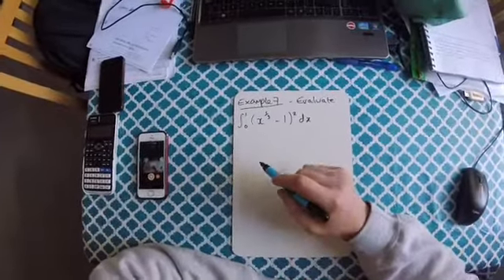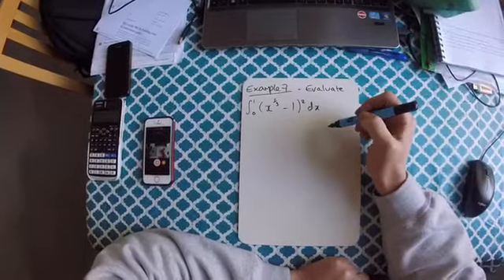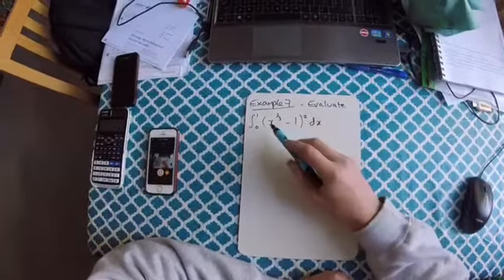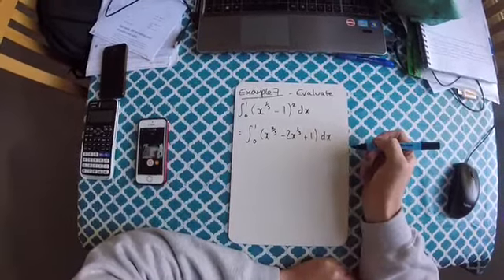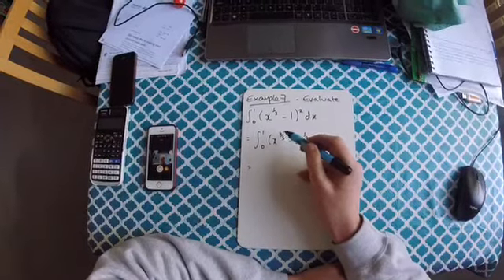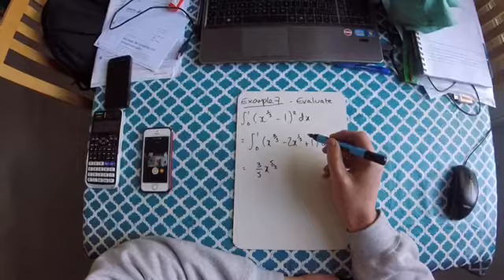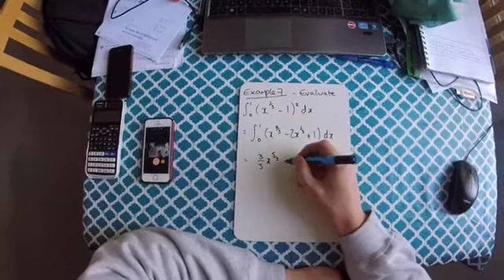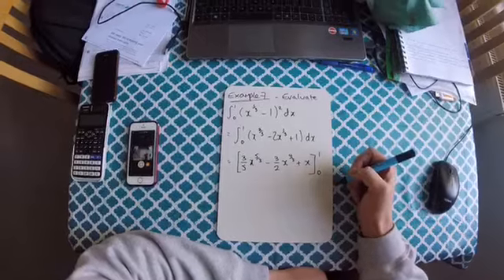Pure -Y1 - Ch 13 Example 7